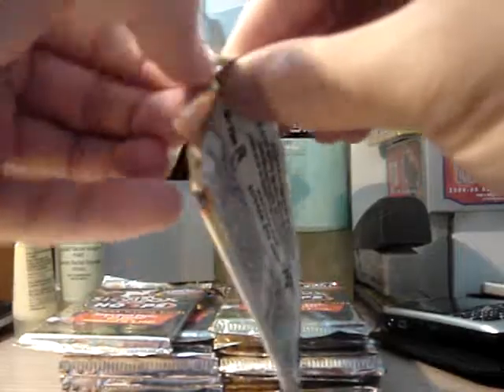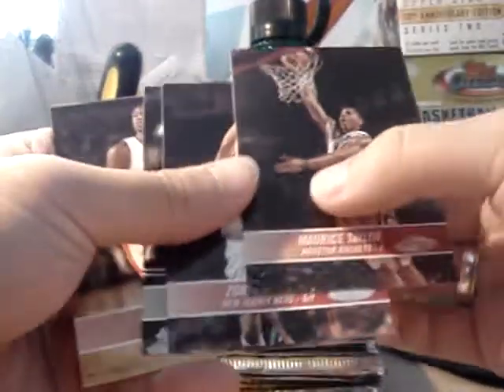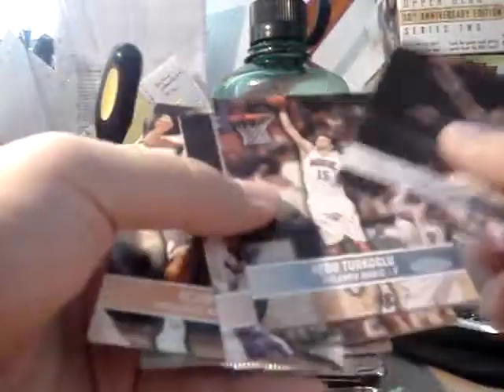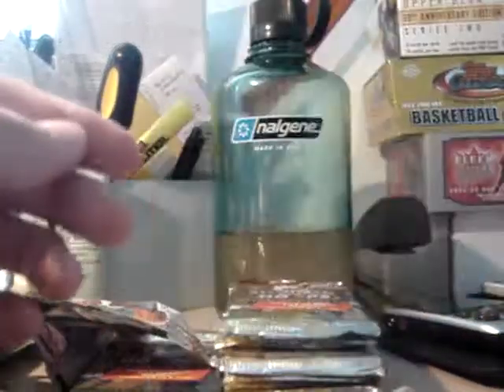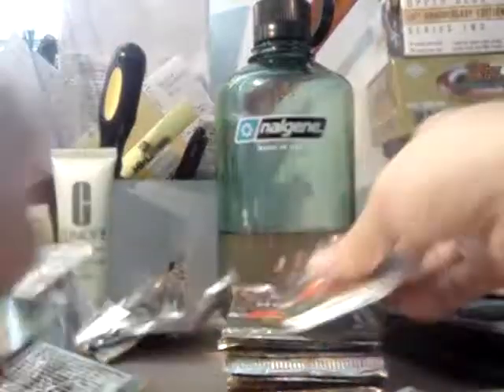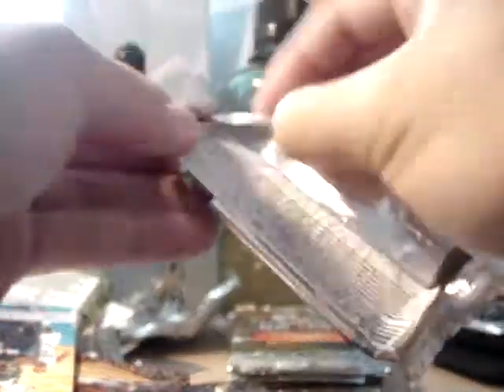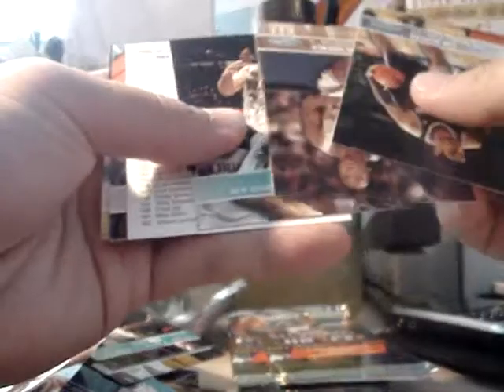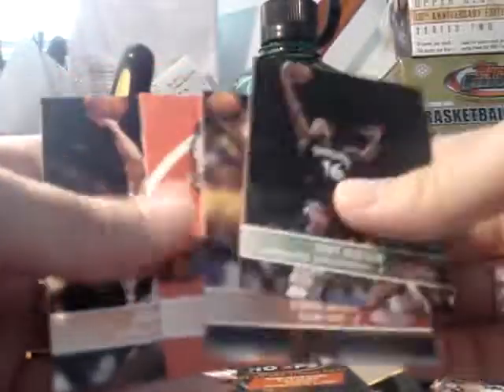04-05 Hoops Basketball Box Break Solid!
Surprisingly solid lol